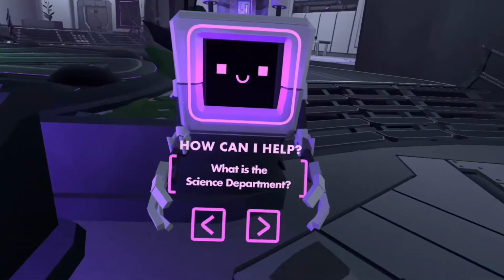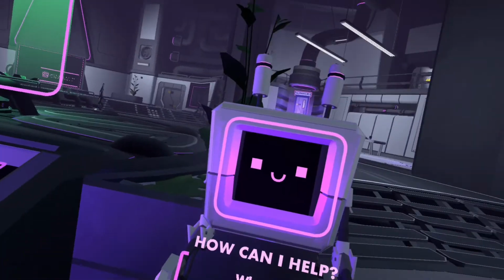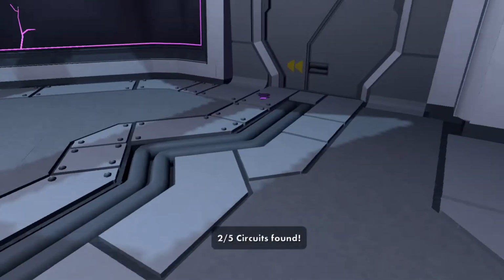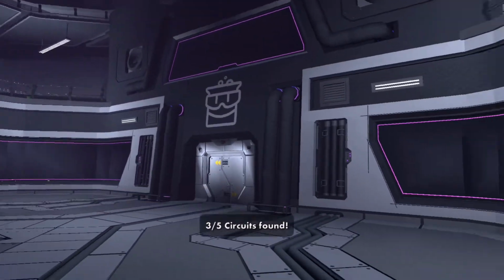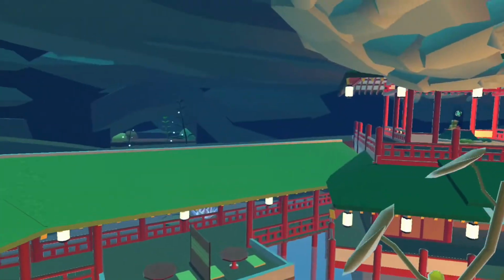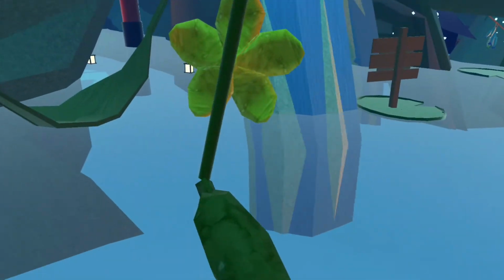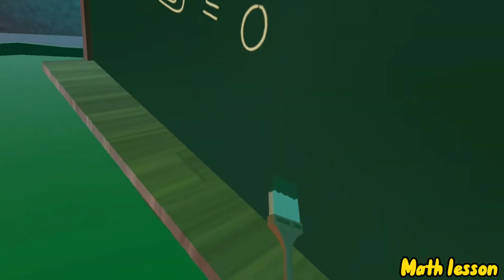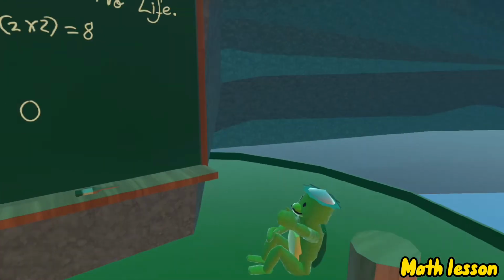The Roomiverse (4 Power Cores) and more! - Rec Room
In this video I explore the Roomiverse and find 4 cores, for now.